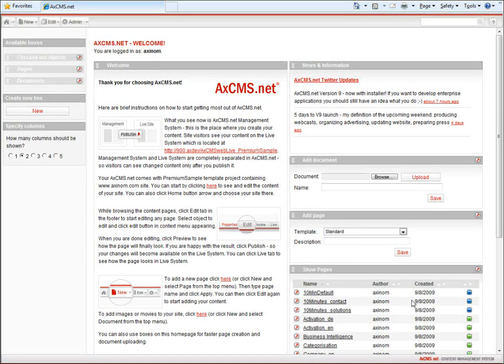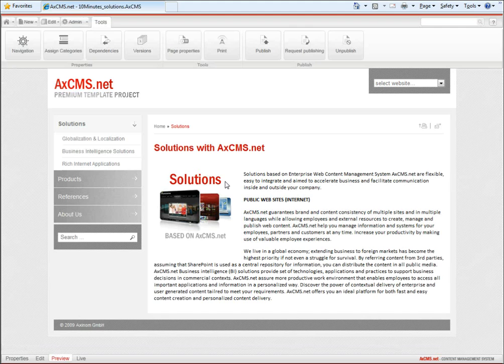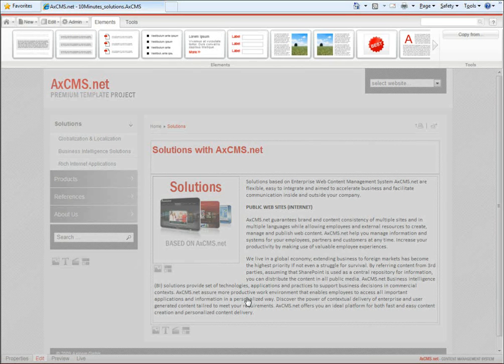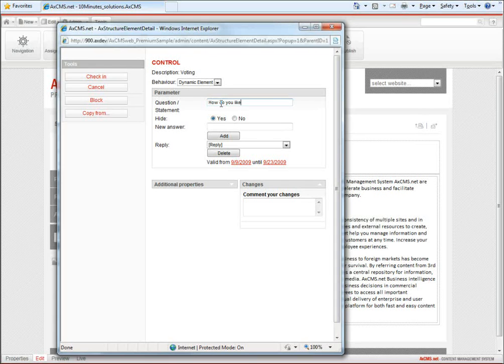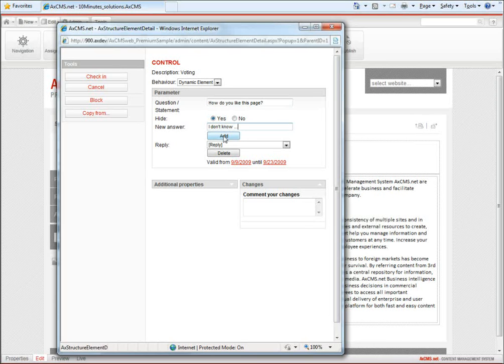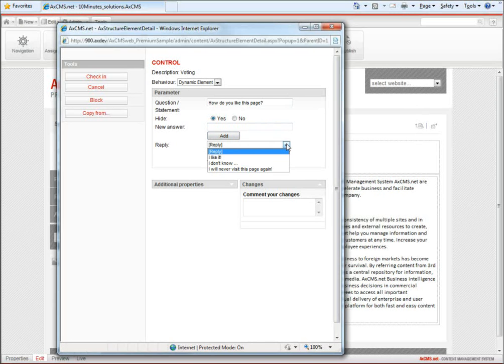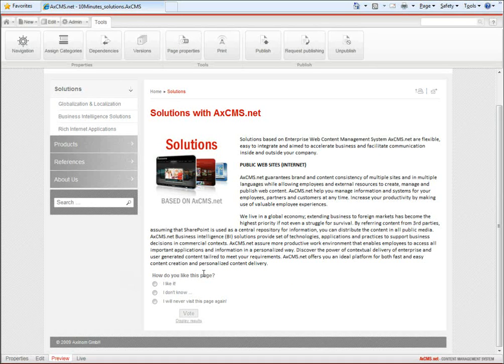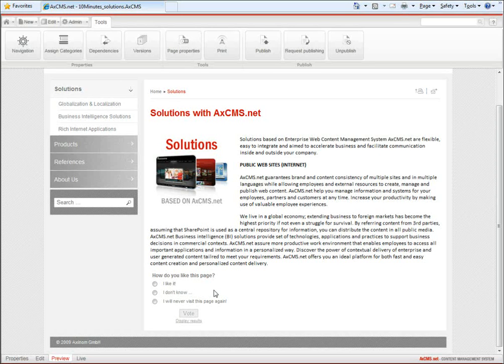AxCMS.net 9 - How to "cook a website" in 8 steps - Part 5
Inserting dynamic modules in a page ...
... choose your module.
... edit the module parameter
... insert the module into the page